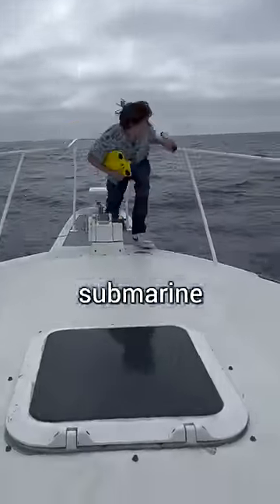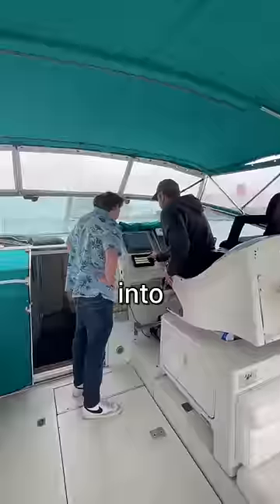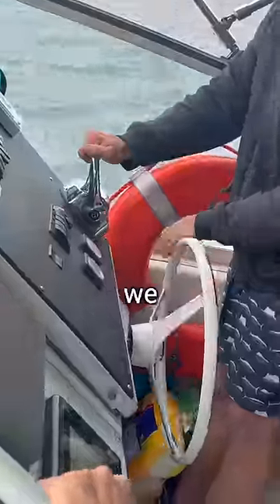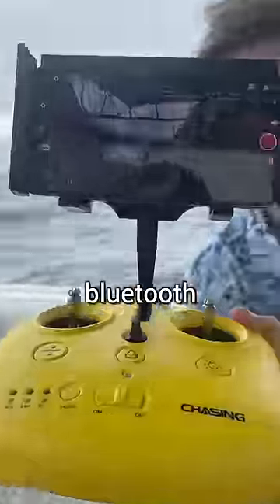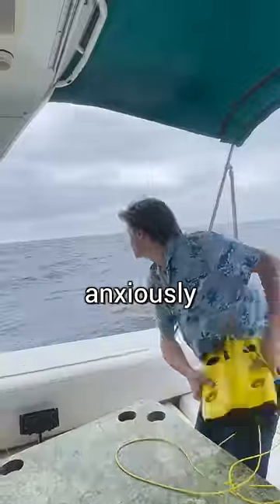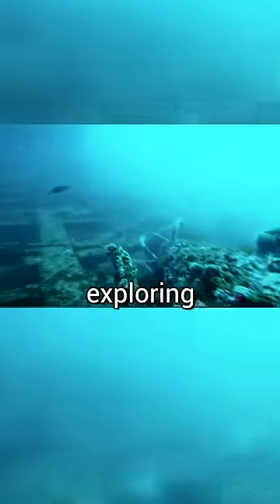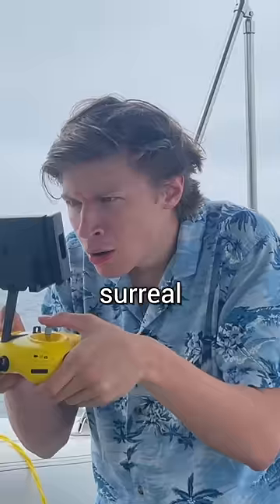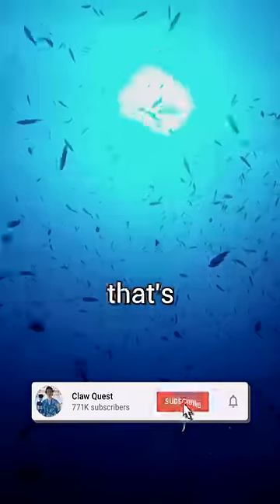Exploring A Mysterious Underwater Shipwreck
In this video, I used my RC Submarine to explore a shipwreck off the coast of long beach California!